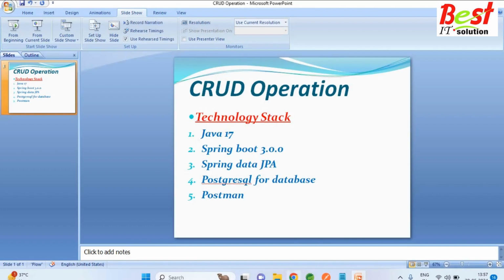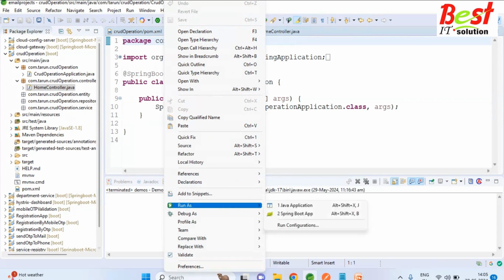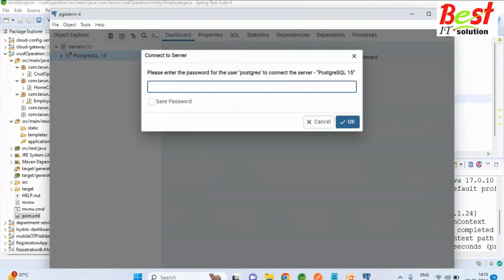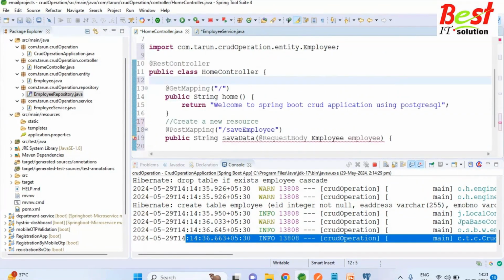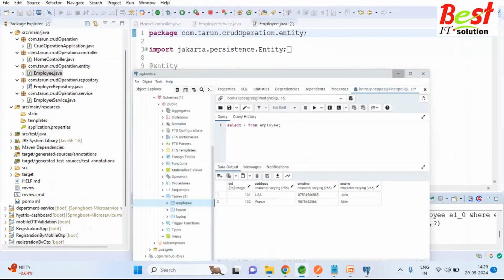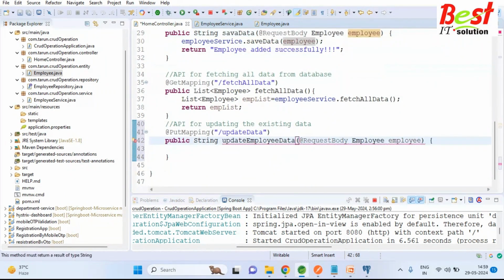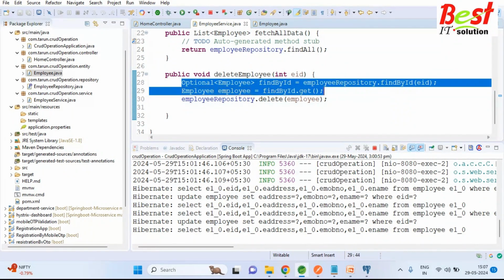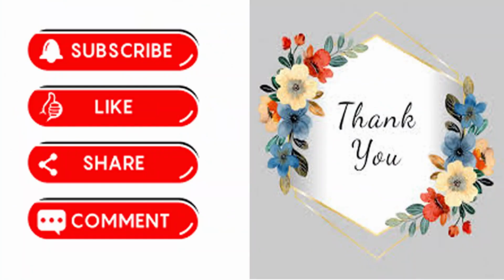CRUD Operation in Spring boot with PostgreSQL and spring data JPA.|| Practical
This video demonstrate practical of CRUD operations in spring boot with PostgreSQL and spring data JPA step by step.